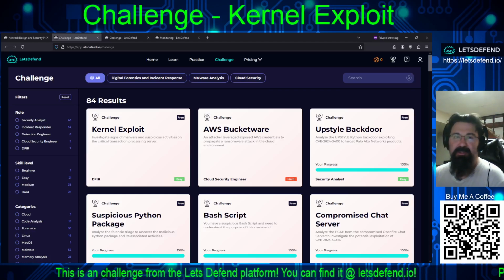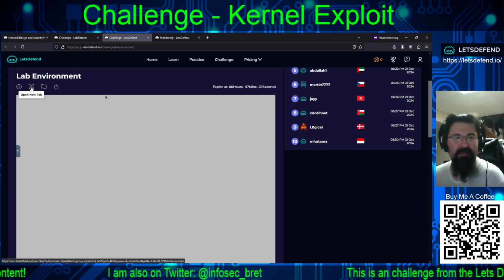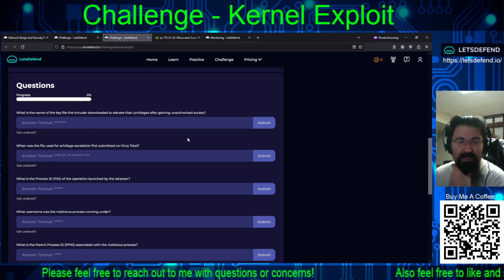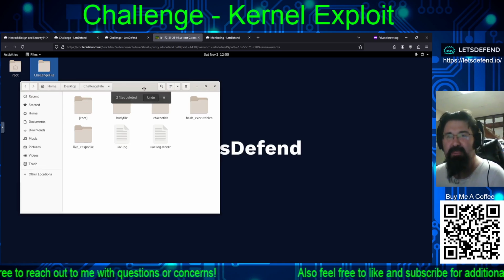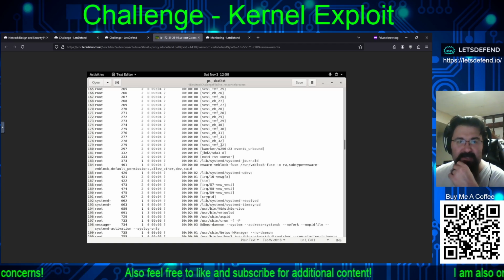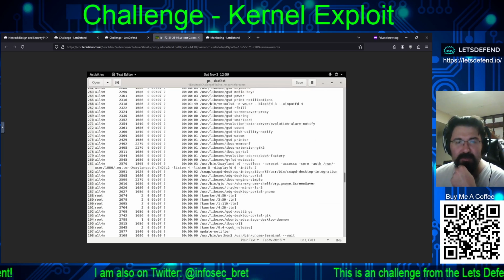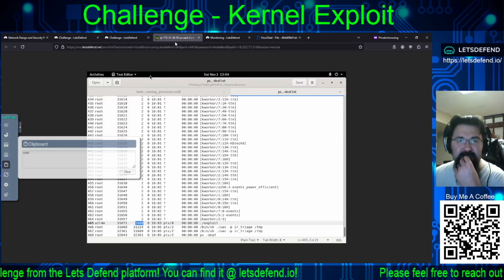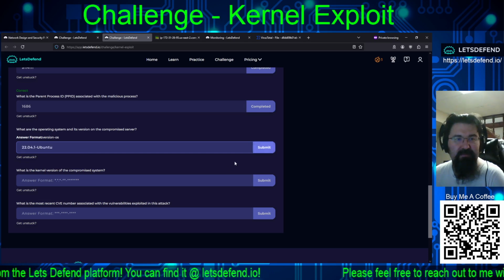Challenge - Kernel Exploit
Tackling another Lets Defend Challenge, that being the EASY DIFFICULTY "Kernel Exploit" challenge. We are given a compressed file containing an UAC triage image of a Linux system on a Linux VM system to analyze and answer 8 questions.

"In the afternoon, network monitoring systems detected anomalous traffic patterns originating from a critical transaction processing server. Initial signs suggest a potential security breach. You have been provided with a forensic image of the affected system and tasked with conducting a thorough investigation to determine the scope of the incident."